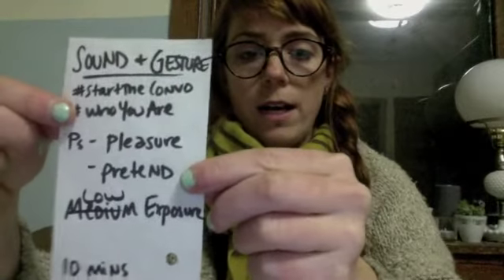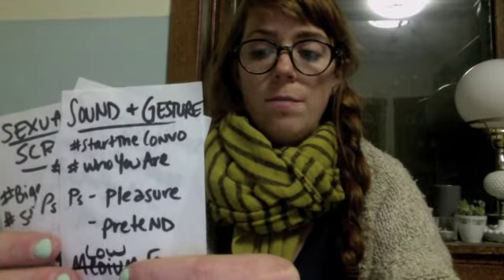Participatory Theater Workbook Prototype